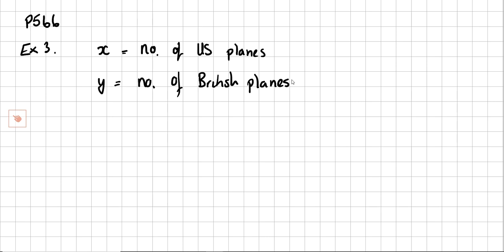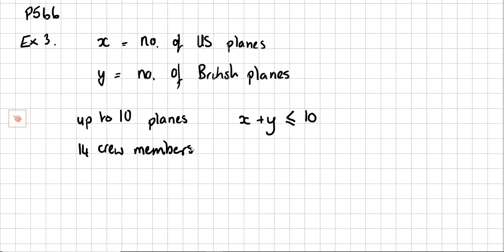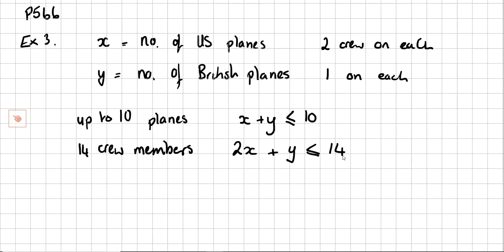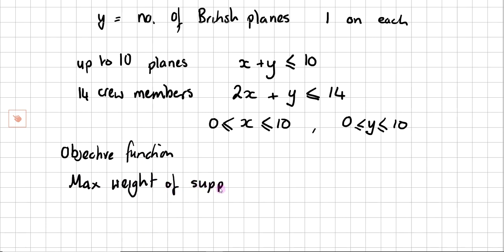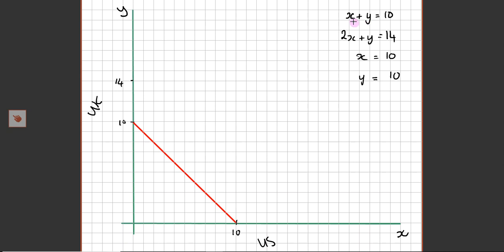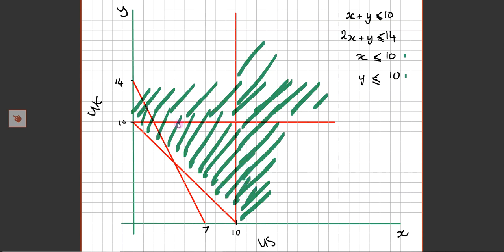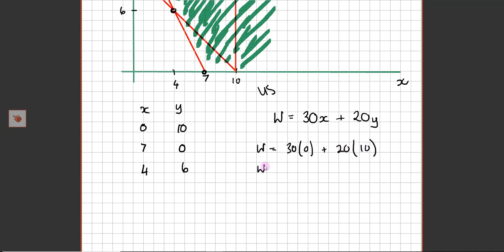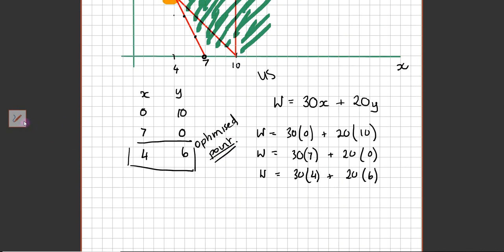M4 Intro to linear programming